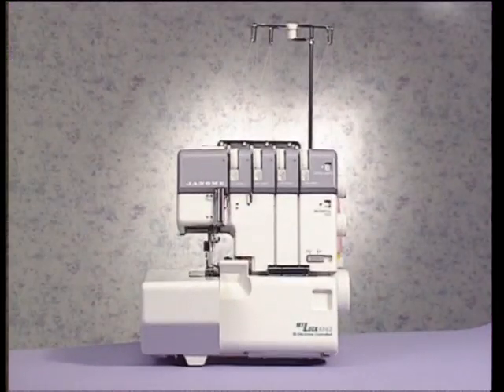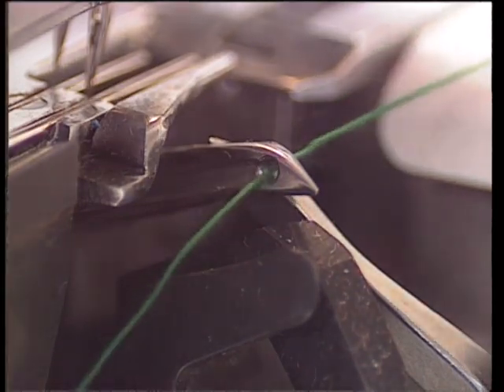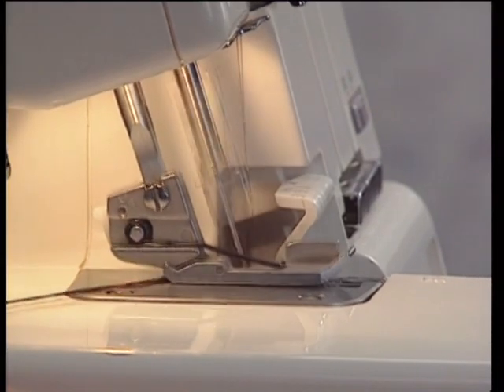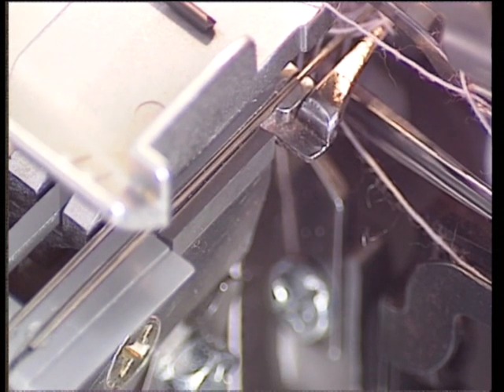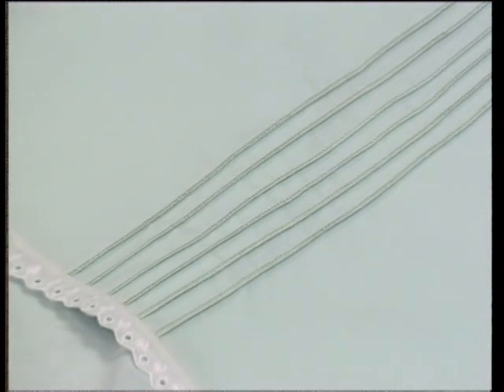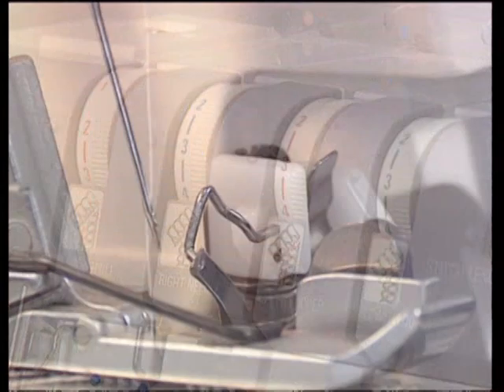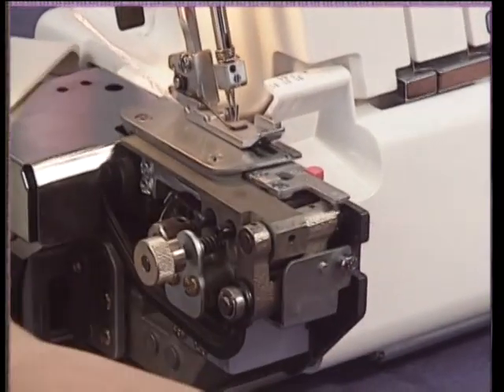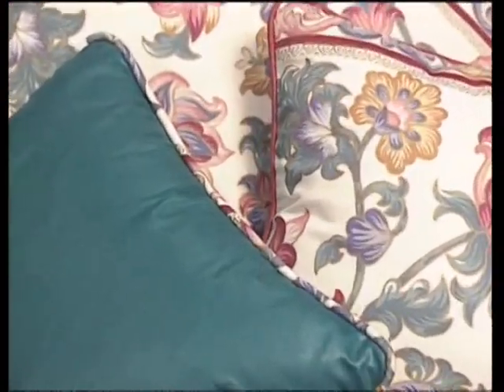Janome 634D / 6234XL Overlocker Video